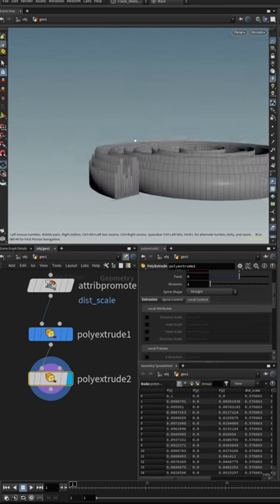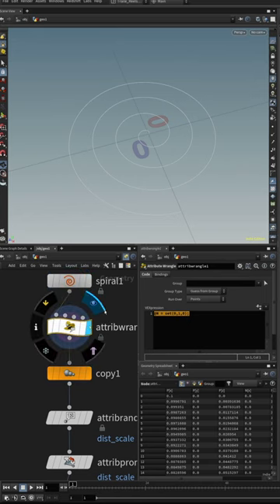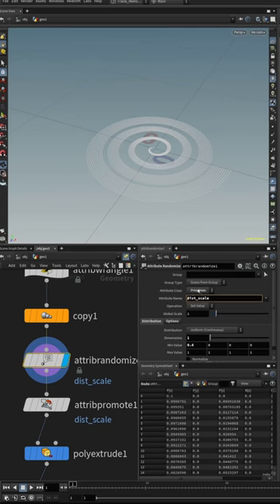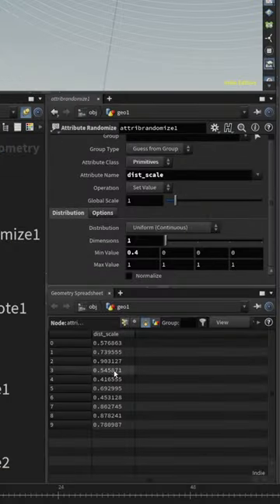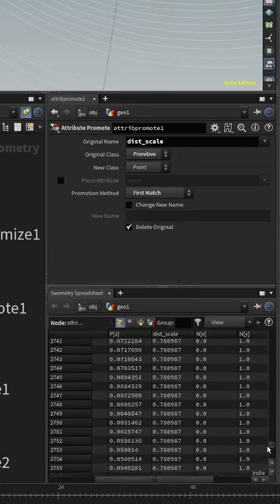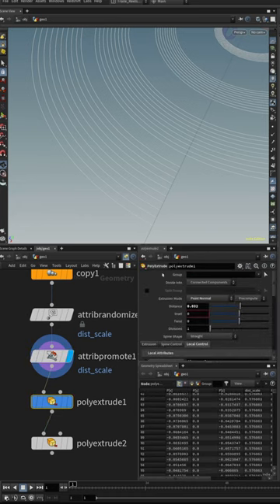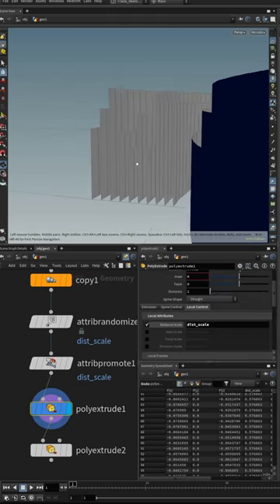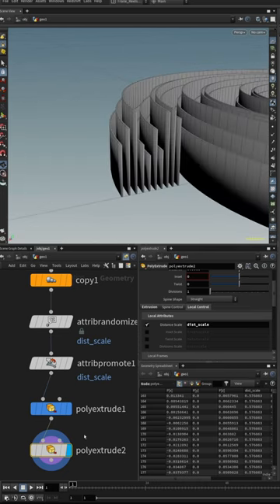How to get Varied Extrusion Distances in Houdini (slightly longer version to the short)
How to get varied extrusion distances in Houdini using attributes to control the poly extrude SOP.